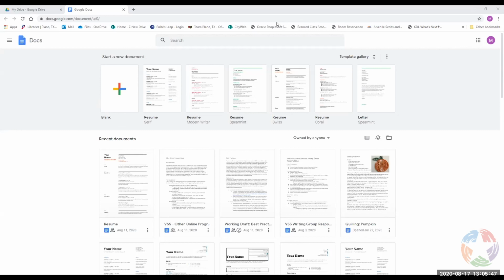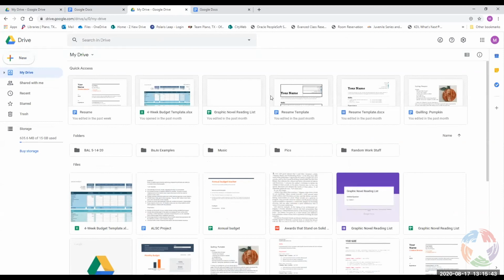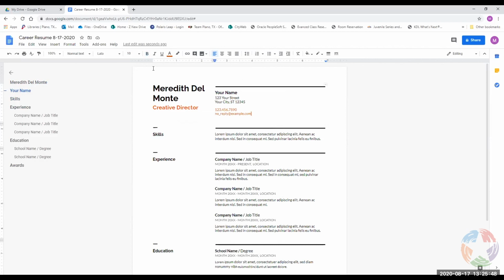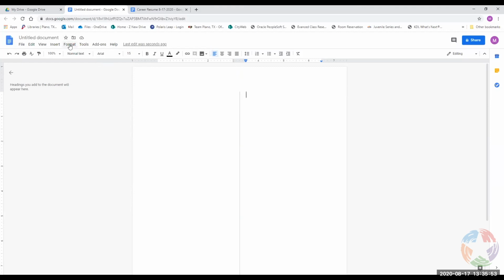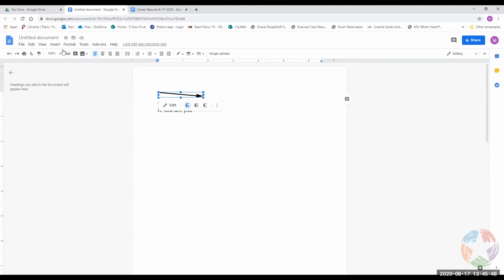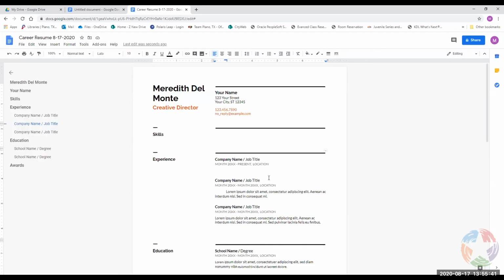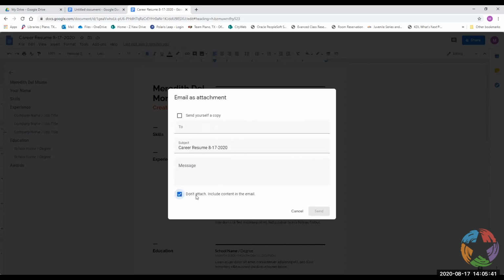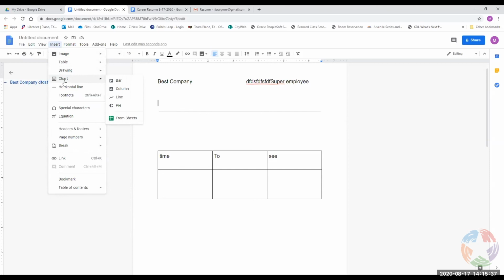Google Docs (Basics) Workshop - 8/17/2020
Learn the basics of Google’s free word processing app using a resume as an example. Create a free Google account (google.com) or sign in to your account to follow along with the class